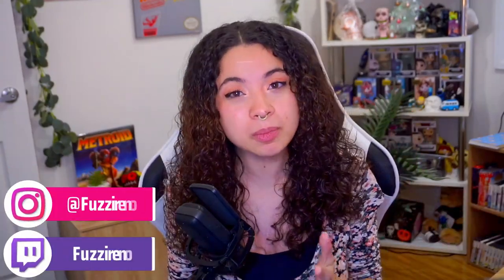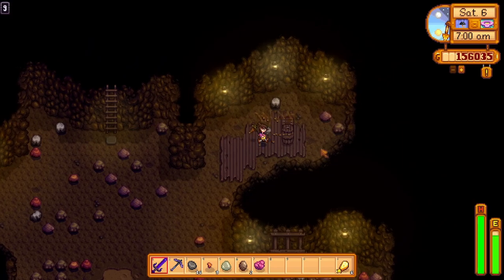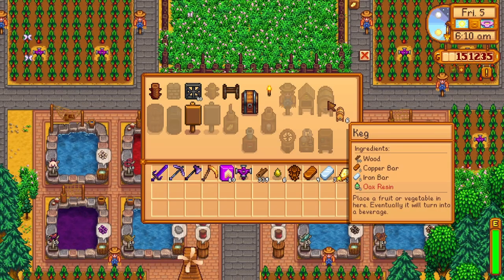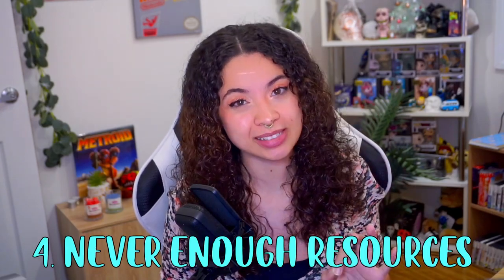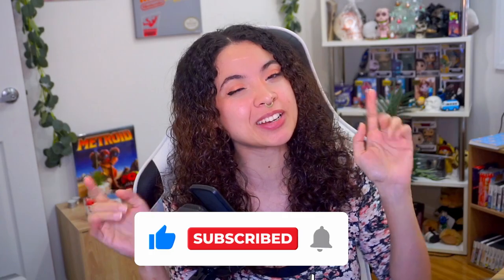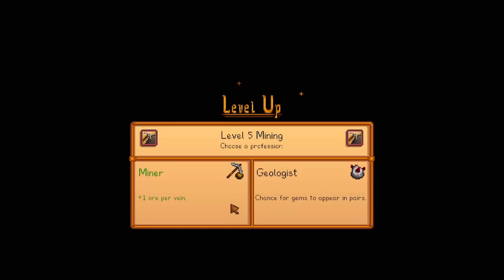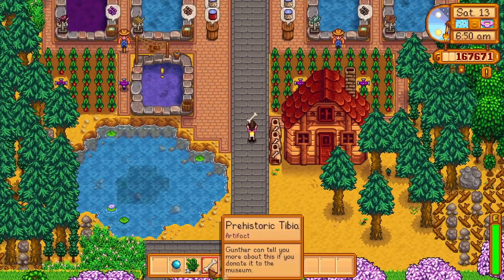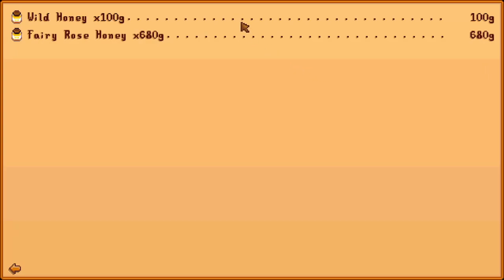Stardew Valley Tips I Wish I Knew About MAKING MILLIONS!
Having a tough time making money in Stardew Valley? These quick tips on how making money Stardew Valley requires patience and the right materials can making any gameplay change for the better! Make these changes and get rich quick!

Video Directory Timestamps:
0:00​​ - Intro
0:17 - Tip 1
1:44 - Tip 2
2:32 - Tip 3
3:38 - Tip 4
4:05 - Tip 5
4:40 - Tip 6
5:41 - Tip 7
6:30 - Tip 8
7:13 - Tip 9
7:59 - Tip 10